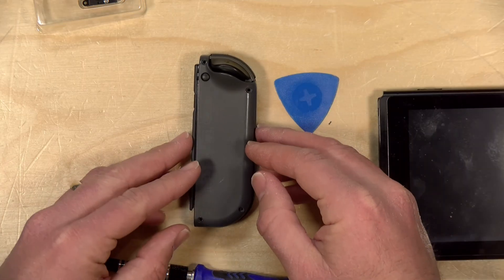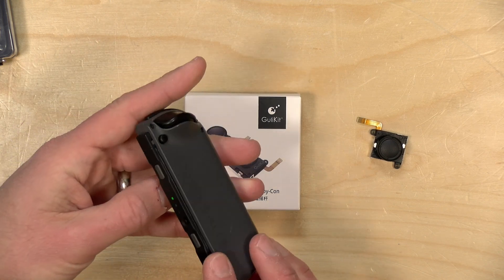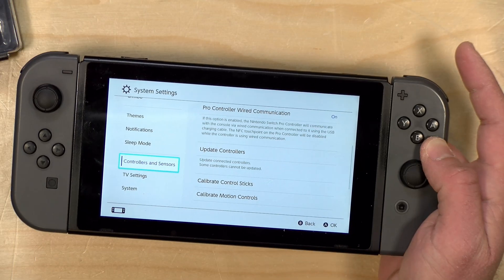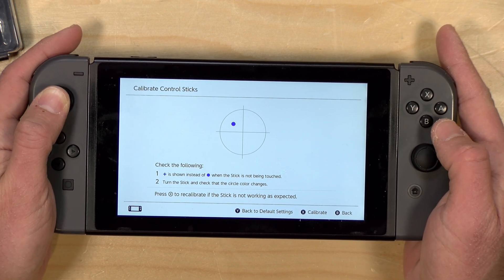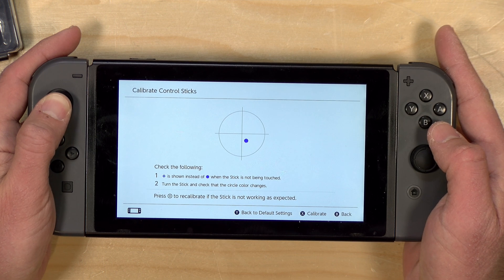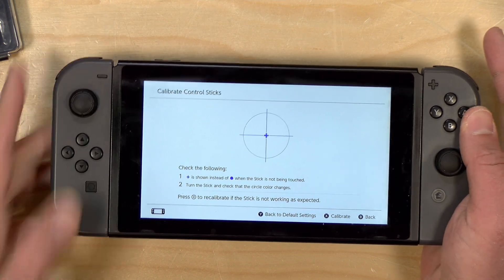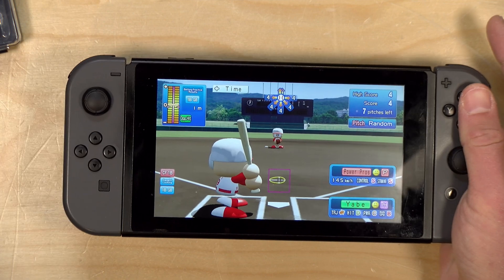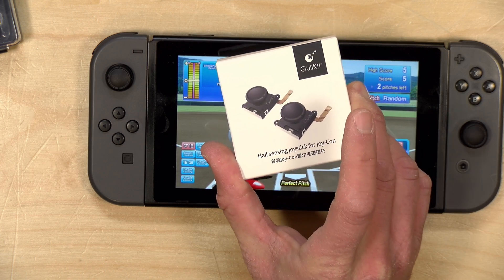The Best Switch Joycon Fix? Gulikit Hall Effect Joycon Thumb Stick Replacement Review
VIDEO INDEX:
00:00 - Intro
01:00 - Why Hall Effect is Better
01:46 - Price
02:03 - Install Process
03:22 - Stick Gap
03:57 - Feel Comparison
04:34 - Calibration
05:35 - Hall Effect Verification with Magnet!
06:04 - Example Test
07:00 - Conclusion